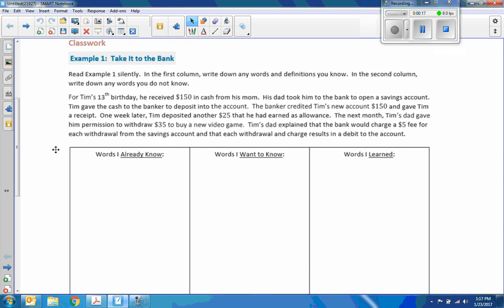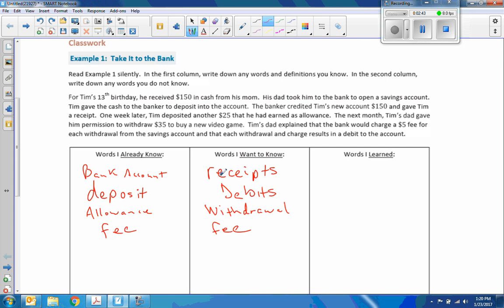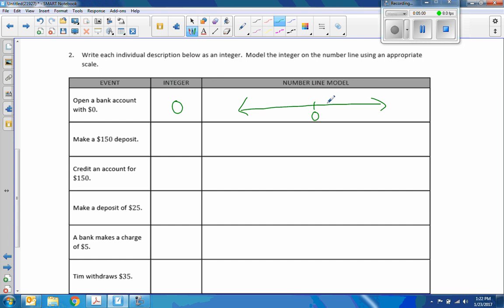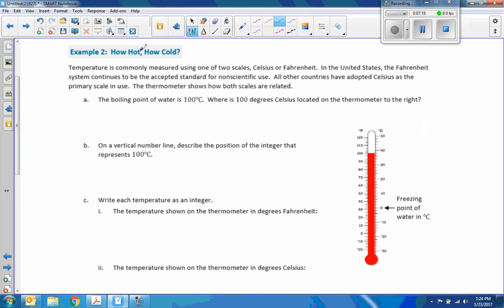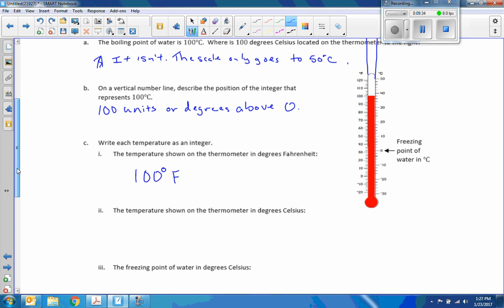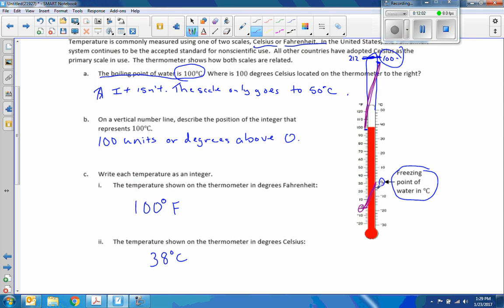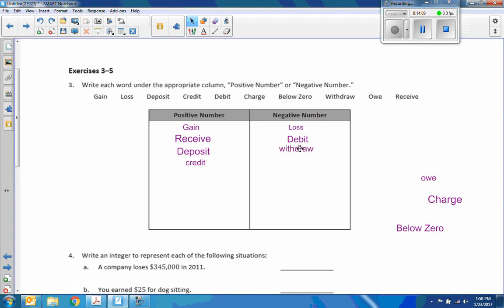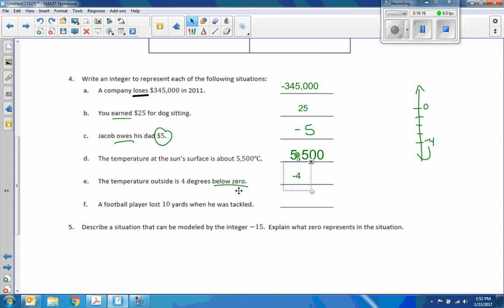Math 6 Module 3 Lesson 2 Video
Real-World Positive and Negative Numbers and Zero